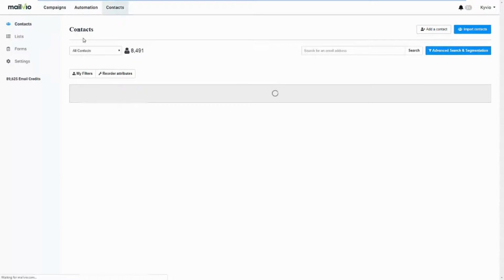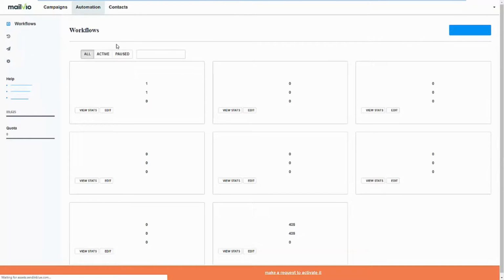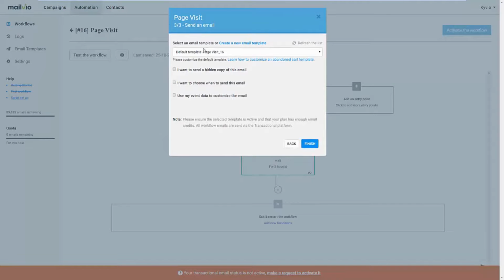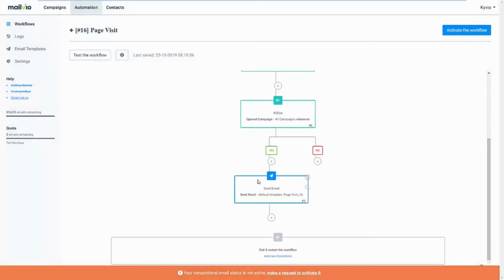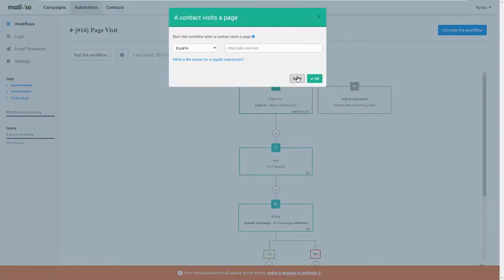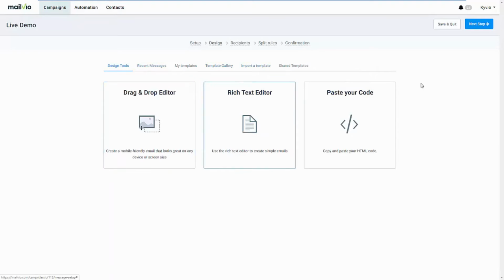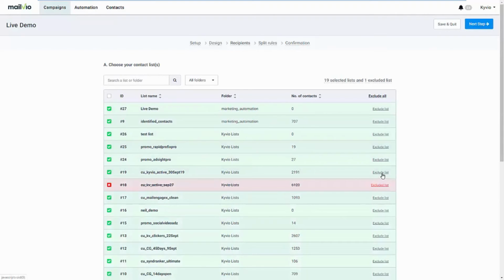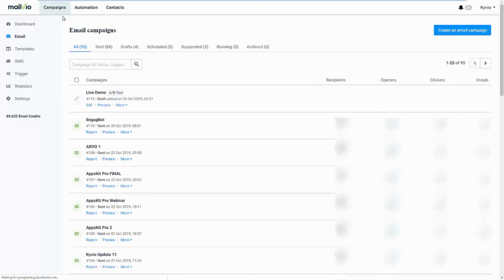MailVio Review + MailVio OTO Upsell & MailVio Autoresponder Software Training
MailVio Review + MailVio OTO Upsell & MailVio Autoresponder Software Step by STep Training
Mailvio All in One Autoresponder is Best Complete Autoresponder and Lifetime email marketing software that will allow you to send emails to unlimited lists and unlimited subscribers and no SMTP Require. Not just that, it can also send SMS Text for you and no Third Party Required. This Time, Its Includes 500,000 Email Credits PLUS A Bonus 500,000 Credits When You Click Below Right Now!
Mailvio PRO Level Up Upgrade OTO by Neil Napier is Best Upsell #1 of Mailvio Autoresponder with Upgrade Additional 6,000,000 Email Credits, Better IP Right Away for Better Inboxing And Better Open rates And Give Yourself Your Fastest Headstart With Our Mailvio Level-Up Programme.
Mailvio PRO Level Up Upgrade come with fast track to Instantly getting the very best results from your autoresponder starting NOW. That to get better results right away from your new autoresponder account. And Mailvio PRO Level Up Upgrade OTO Instantly Get Promoted To A Better, Superior IP Right Away, Get An Additional 6,000,000 Email Credits, and Time-Saving, Ready-To-Go Email Templates. That’s 1100% MORE Emails. Meaning You Can Scale Up Your Emails Right From The Get Go.
MailVio PRO Autoresponder Main Features :
- Unlimited Contacts and Unlimited Lists
- Built-in SMTP
- 500,000 Email Credits per year
- Pre-made Email Templates
- Drag and Drop Email Builder
- A/B Campaign Testing
- Built-In Variety of Email Previews
- Deep Email Segmentation
- Email Workflows and Customer Journeys
- Advanced Segmentation
- Built-In Optin Forms
- Manage Multiple Email Senders (perfect for client work)
- Manage Multiple Email list folders (perfect for client work)
Features of Mailvio PRO Level Up Upgrade OTO :

- Instantly Get Promoted To A Better, Superior IP Right Away!
- Meaning You Get Better Deliverability Right From The Get Go.
- Get An Additional 6,000,000 Email Credits!
- That’s 1100% MORE Emails. Meaning You Can Scale Up Your Emails Right From The Get Go.
- Time-Saving, Ready-To-Go Email Templates!
- Giving You More Choice, Meaning You Can Send Better Looking Emails More Often To More People In More Niches.
Product OTO+UPSELL :
Front End - Mailvio Autoresponder Main Package + Training
There are 2 OTO+UPSELL :
OTO+UPSELL #1 - Mailvio Level Up Program Upgrade OTO
OTO+UPSELL #2 - Mailvio 6-Figure Mastermind Upgrade OTO

Special Exclusive Bonuses Inside Member Area :
Traffic Autobahn
Guest Posting Secrets
30 Cartoon Images
5 DFY Followup Swipes
Premium Content Optin Page Creator
Clickbank Direct Payment
Download Page Generator
Modal Popup Maker
Link Partner Analyzer
Membership Site Blueprint